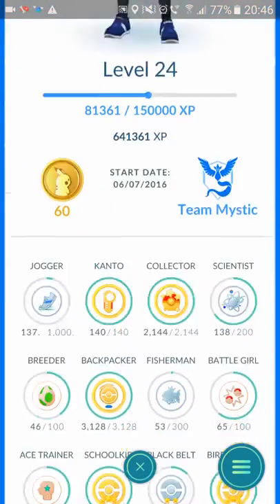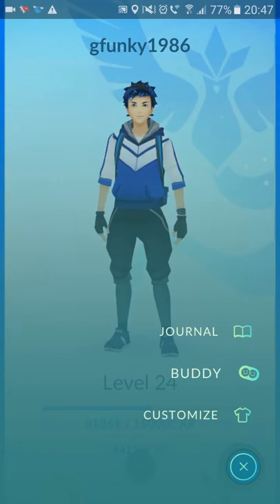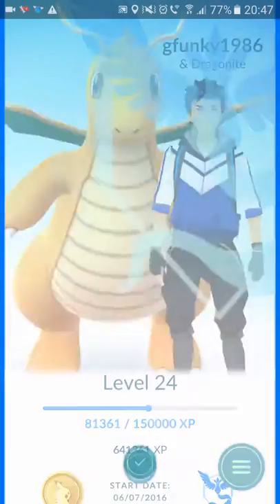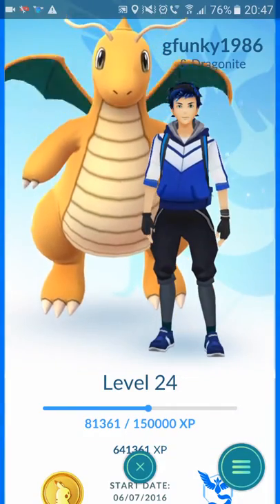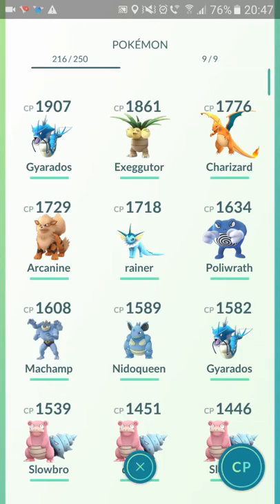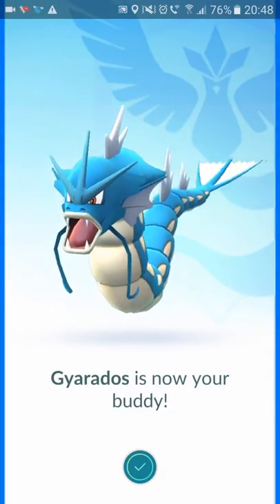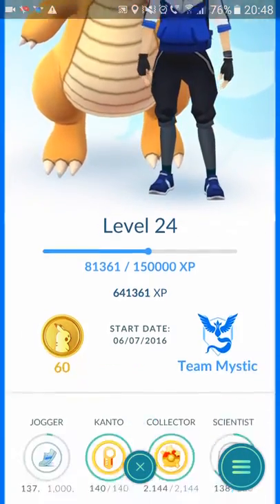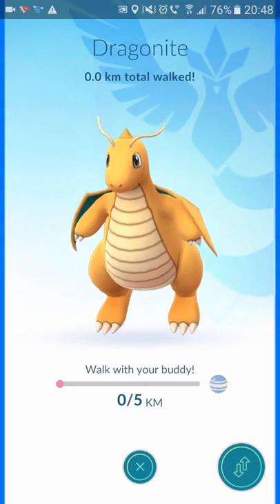Pokemon GO How to get a BUDDY!!!!!!!